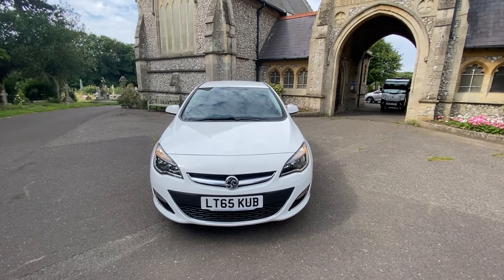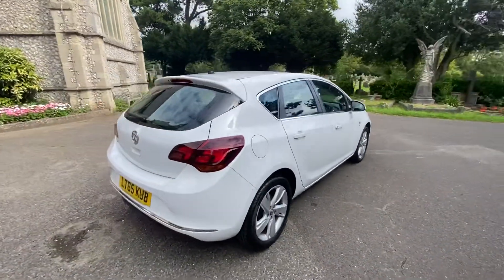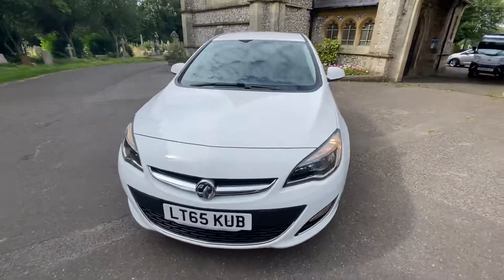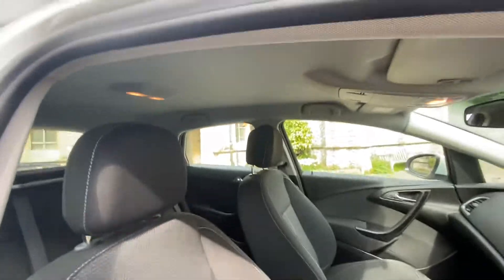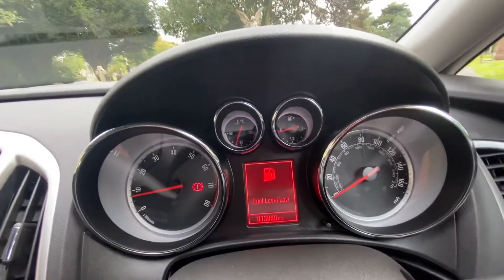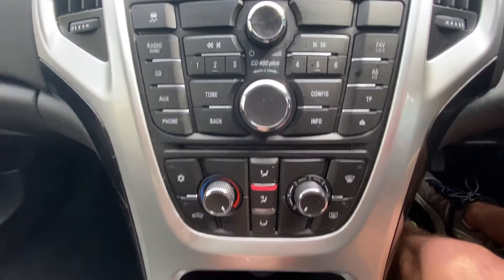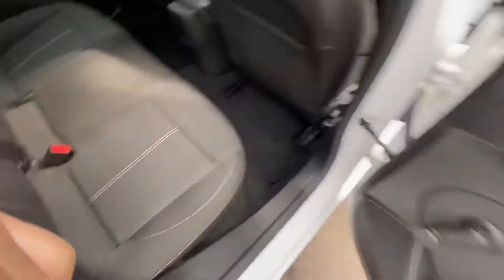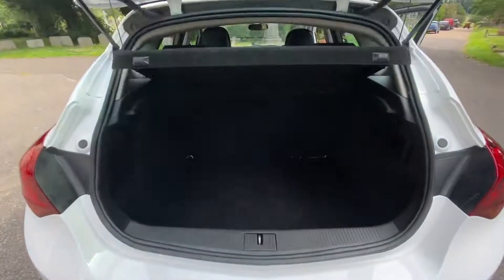Vauxhall Astra SRI 2015